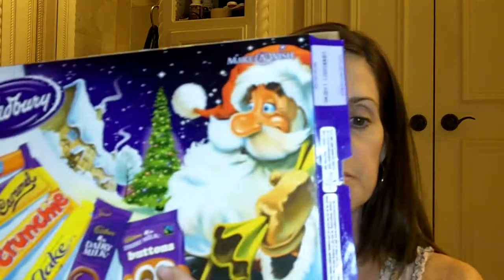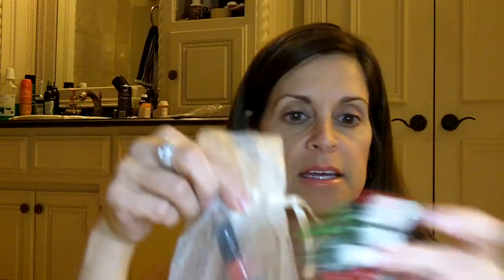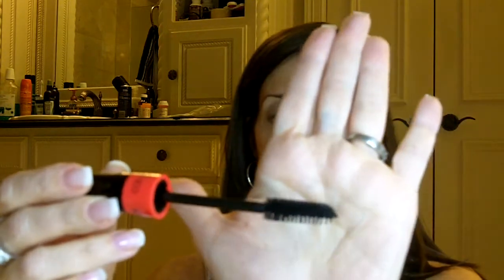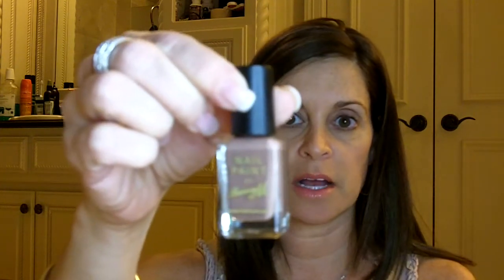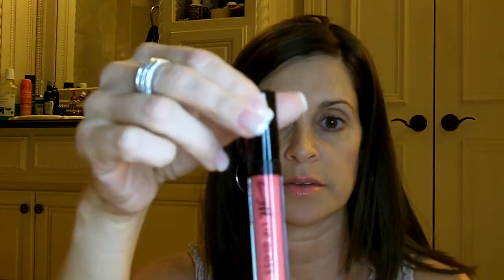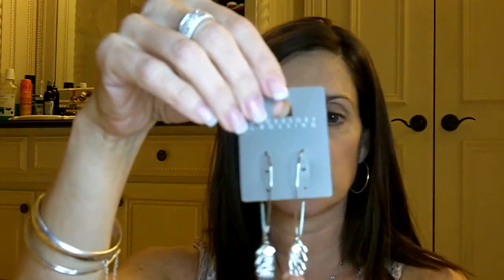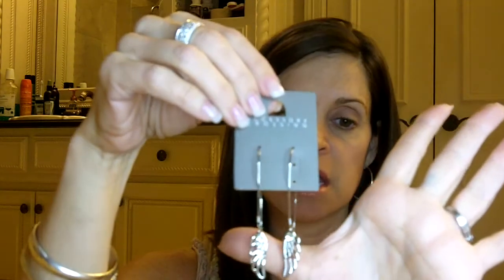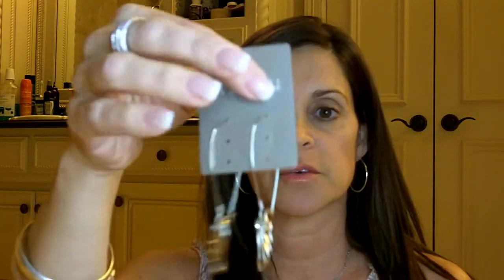Beauty Gifts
I received this amazing package from my friends Nicky and Claudia.  Thank you so much from the bottom of my heart!!  You are very special friends to me.  I cannot believe we met here on Youtube!!  Nicky does not make videos.  Claudia's channel is:  TheClaudiaCouture

Today I am wearing (what is left after 2 naps - not feeling well):
Cle de Peau Beaute concealer in Beige, Lancome concealer in Beige III, Laura Mercier mineral foundation is Natural Beige, Sue Devitt Solomon Islands as blush and eye shadow, MAC vanilla, Sue Devitt eye intensifier in Golden Triangle, Mascara Fake Lashes, lipgloss from Barry M